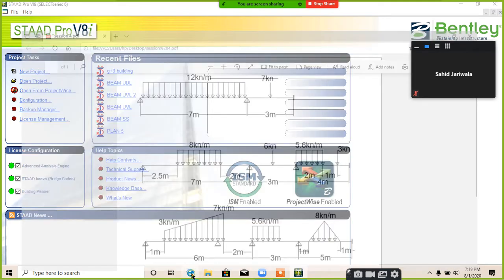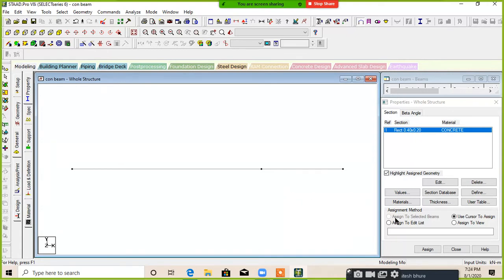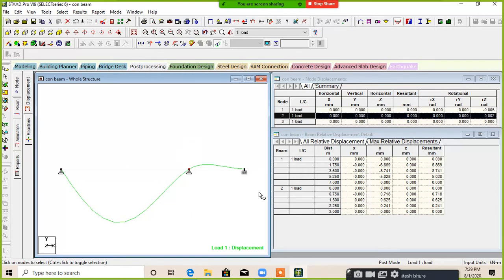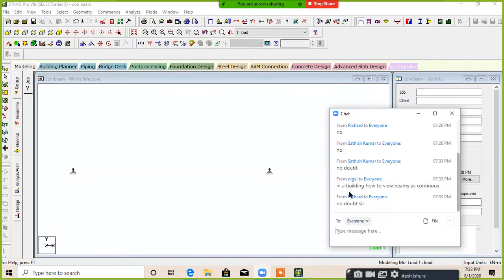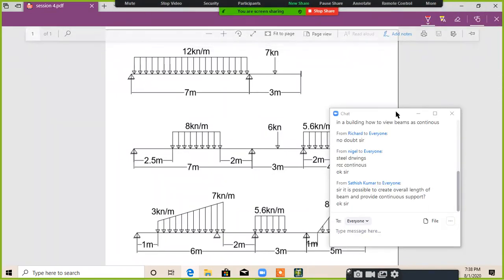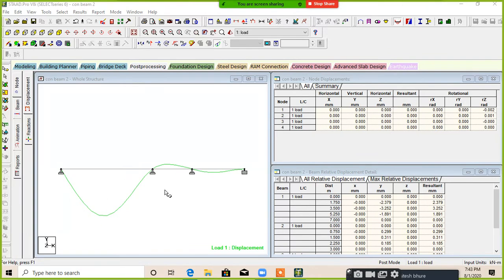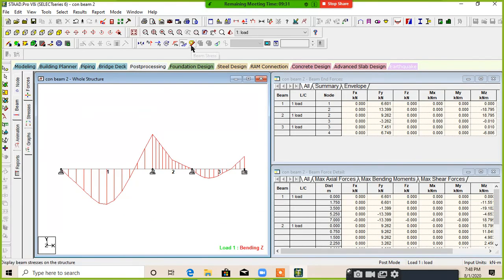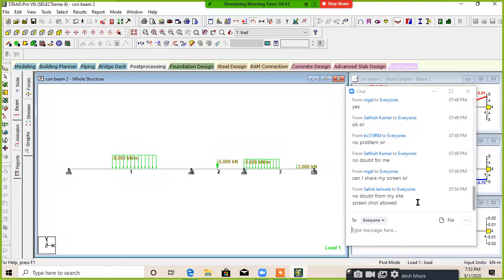How to Analyze And Design Continuous Beam in Staad Pro || Udl and point Load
THIS CHANNEL IS ABOUT LEARNING OF AUTOCAD AND STAAD PRO software used in civil engineering, Building design, bridge design, truss design
theme or some creativity so we change environment of home and all
Do you need a construction company that can provide you with quality and service?
Design Brix is an interior design and building construction company that offers complete construction services to fulfil your needs. Our dedicated team of professionals can provide the right mix of talent, experience and creativity to deliver high-quality results. We are passionate about our work, which means we take pride in all that we do.
We are committed to providing you with the finest possible service. Whether it’s a small project or big idea, our passion for excellence ensures your satisfaction. Let us know how we can help you today!